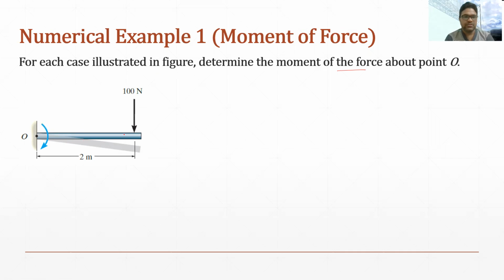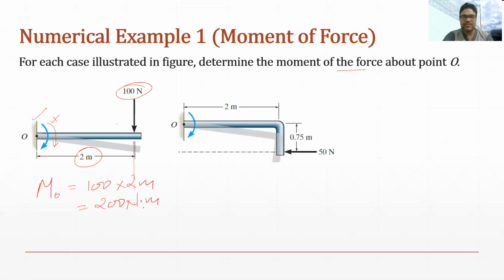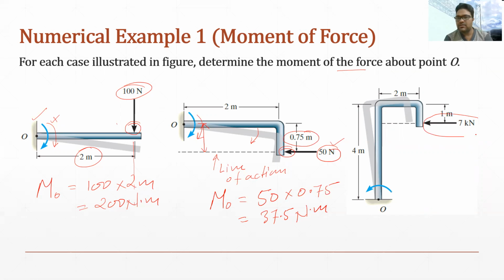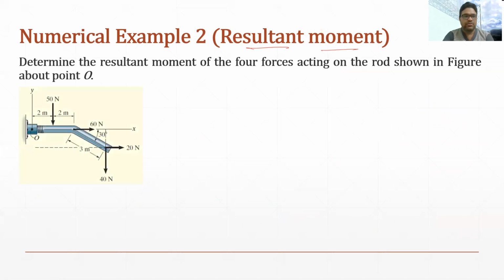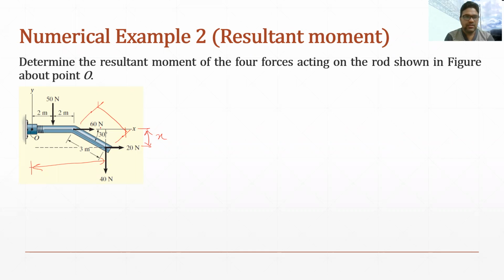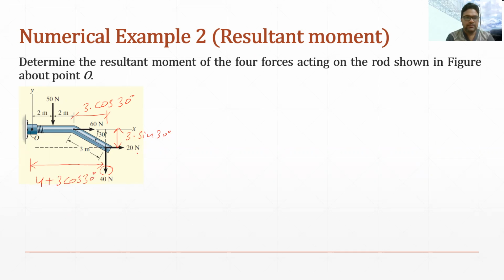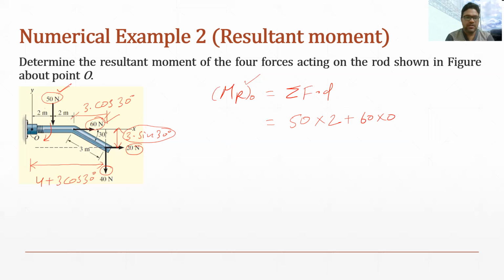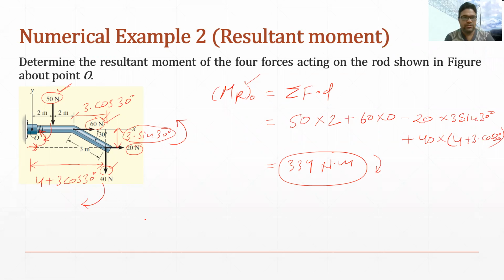Lecture 3 Part 2 Moments - Numerical on Moment of Force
In the video, some problems based on Moment of Force are solved.